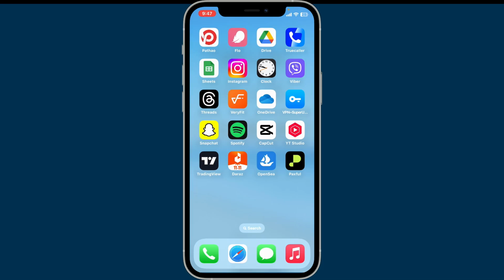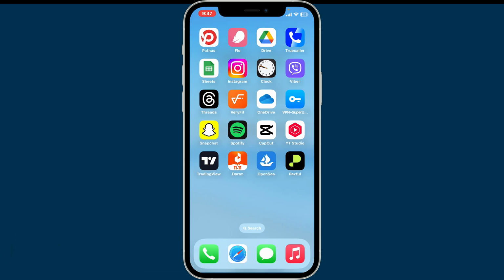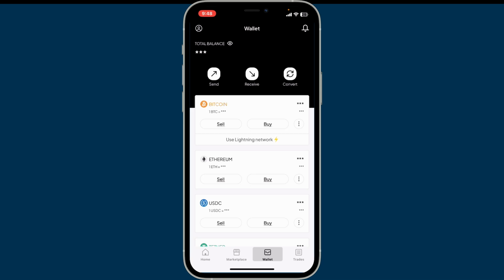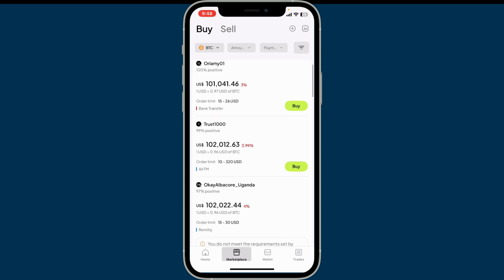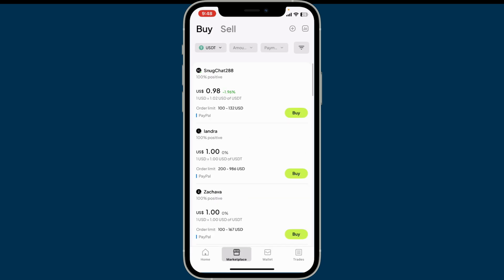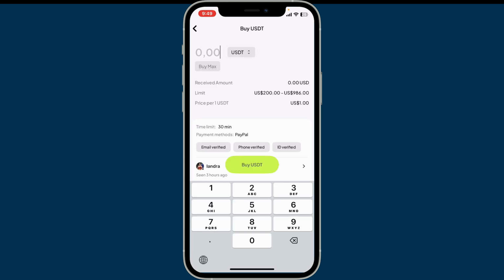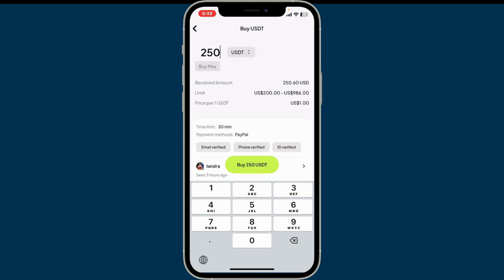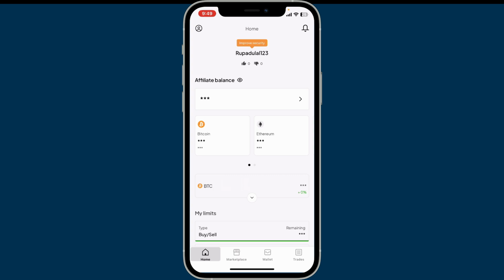How to Buy USDT on Paxful 2024?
Ready to buy USDT (Tether) on Paxful? In this tutorial, we’ll show you exactly how to buy USDT on Paxful in just a few easy steps, so you can start trading or investing in cryptocurrency with confidence.

USDT is a stablecoin, ideal for users looking to avoid market volatility while still participating in the crypto space. Paxful makes it easy to buy USDT using a variety of payment methods.